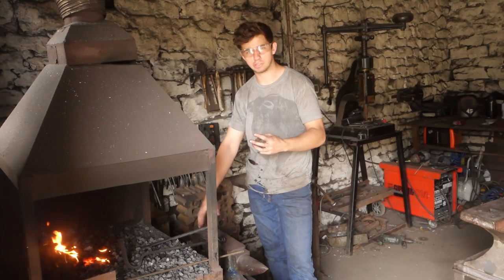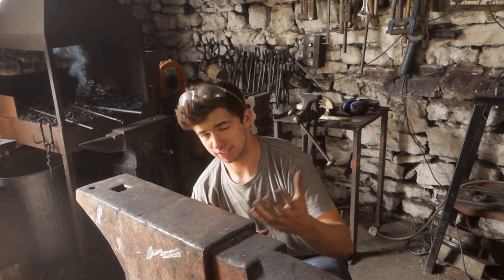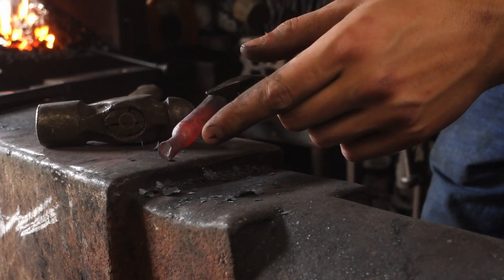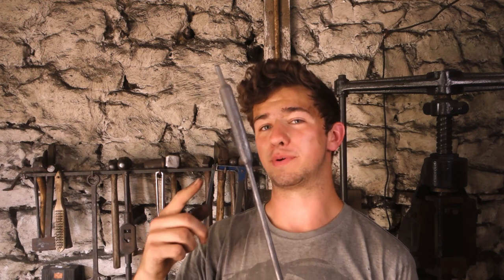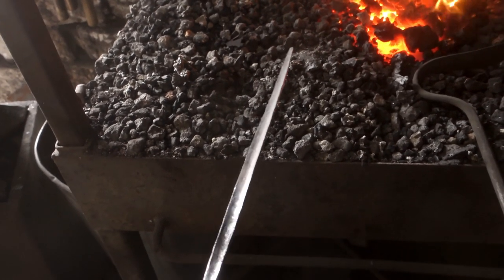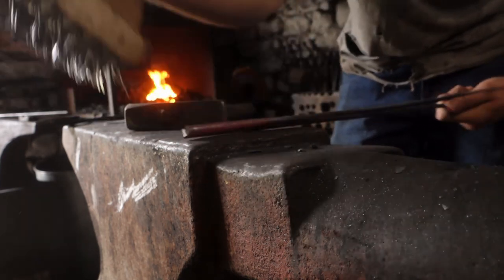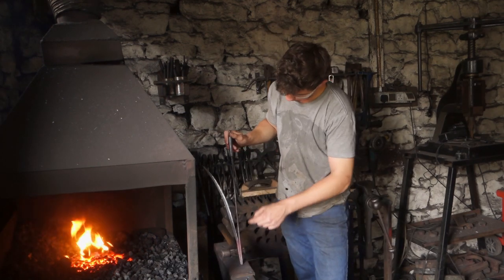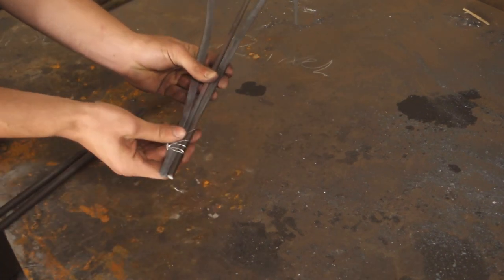Forging a Bulrush Sculpture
In today's video I make a bulrush or cattail sculpture. I used some more traditional techniques than normal to get this piece forged out (there are quite a few forge welds!). Enjoy the video!